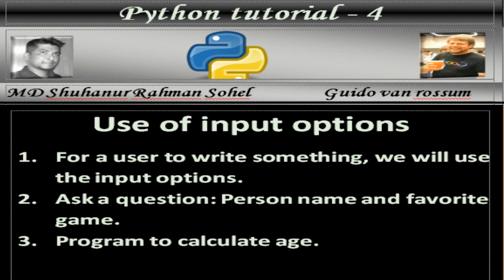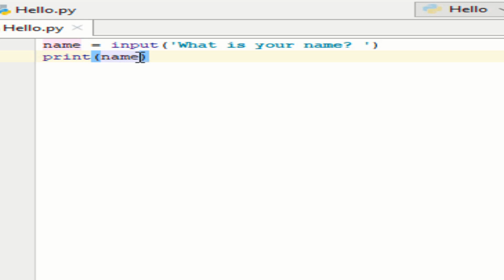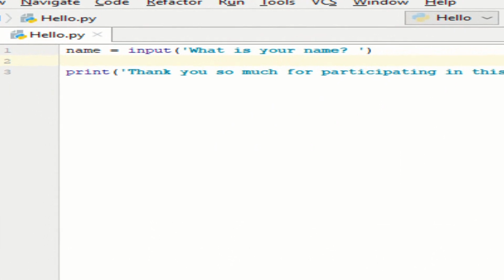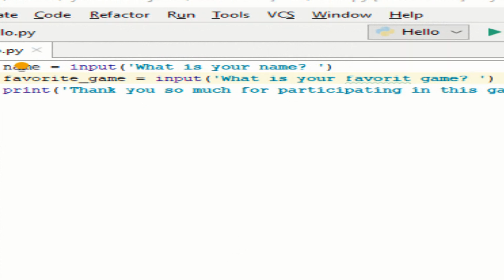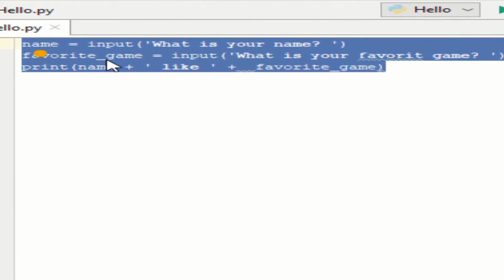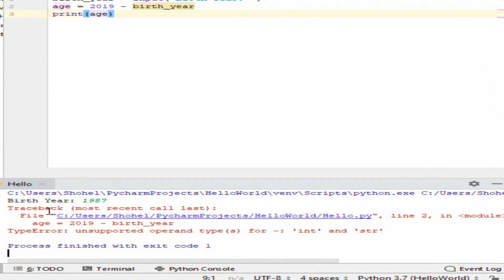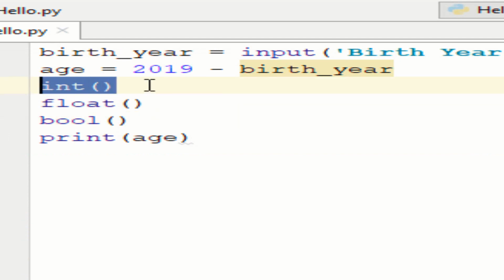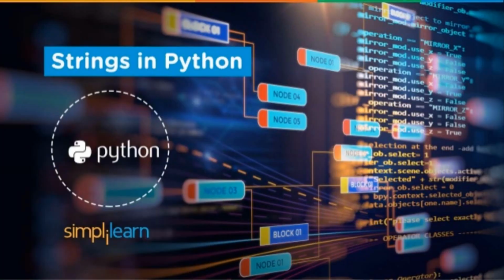python tutorial - 4 step by step full course 2019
What is the input?

The Input is nothing but some value from a system or user. For example, if you want to perform an addition of two numbers on the calculator you need to provide two number to the calculator, those two number is nothing but an input provided by the user to a calculator program. Isn’t it SIMPLE?

i.e., its a message to the user. For example, the prompt is “Please enter a value.” When input() function executes program flow stops until a user enters some value. The text or message display on the output screen to ask a user to enter input value is optional, i.e. the prompt parameter is optional.

Accept an Integer input from User

As you know whatever you enter as input, the input() function always converts it into a string. If you enter an integer value, still input() function converts it into a string. So let’s see how to accept an integer value from a user in python.

We need to convert an input value into an integer type explicitly. Let’s see the example to take integer input in python.